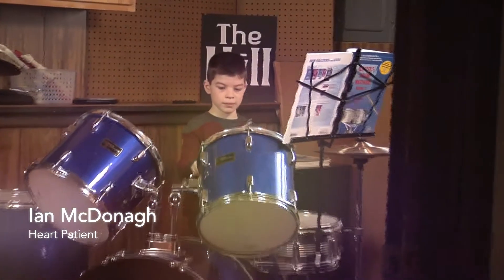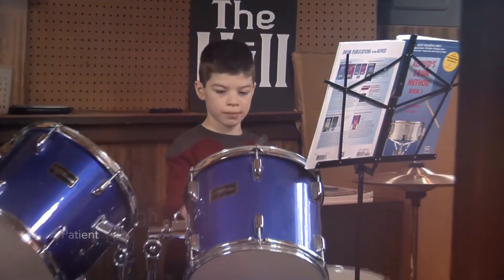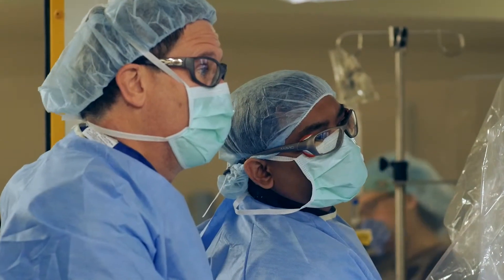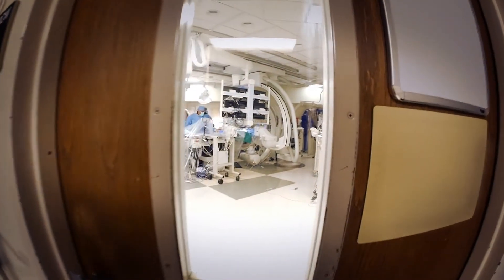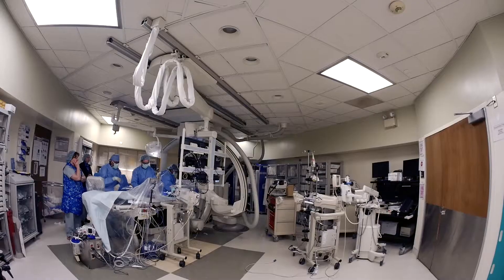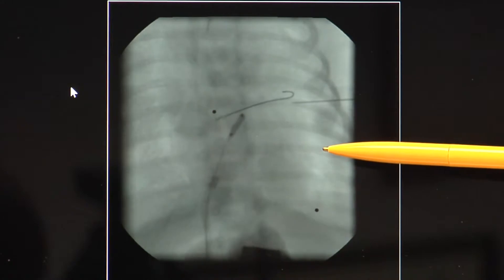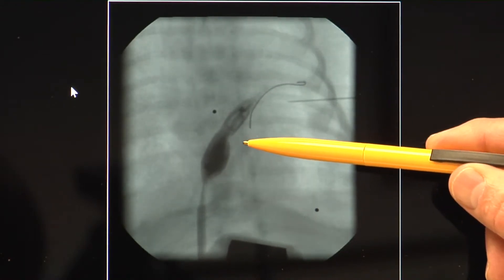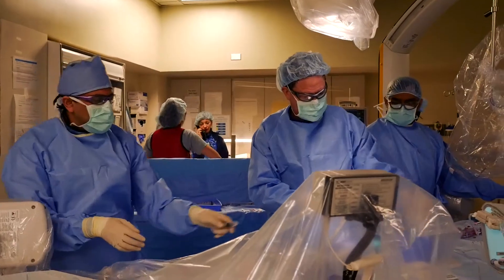Seconds to Live: The Plan to Save a Baby Born with Half a Heart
Watch the UnbrokenHearts story of Ian McDonagh, born with hypoplastic left heart syndrome and an intact atrial septum. Details about how 36 medical professionals worked together to save Ian and give his mom her little boy